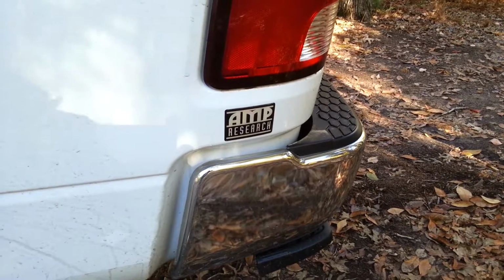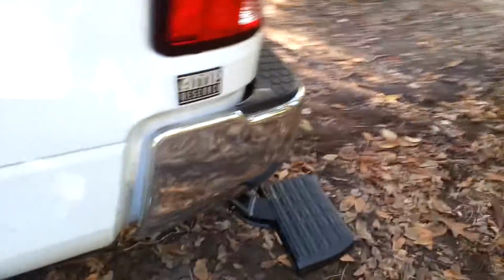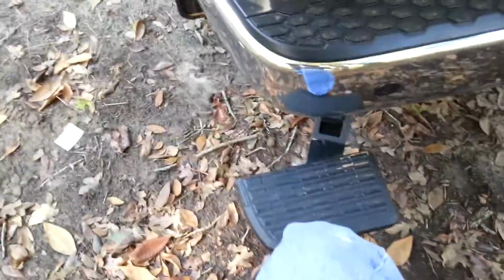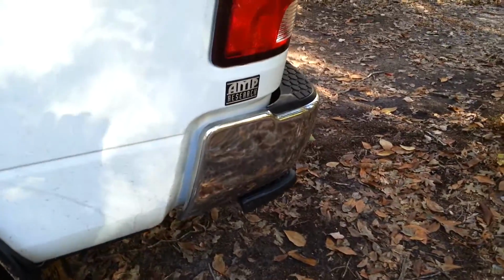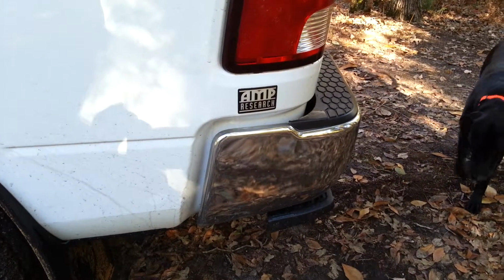Essential Pickup Truck Accessory: Bedstep by Amp Resarch on Ram 2500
2014 Dodge Ram 2500 CrewCab accessories reviews & hacks.

{I have not been compensated in any way by this vendor.  I am merely a customer.}